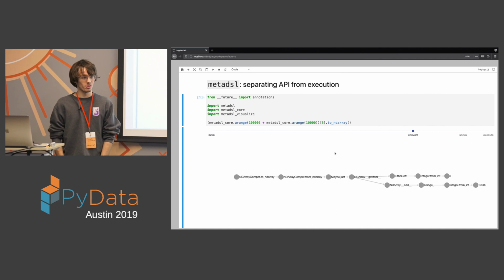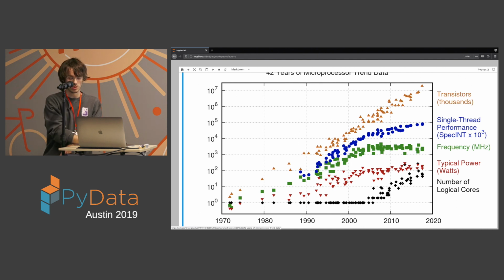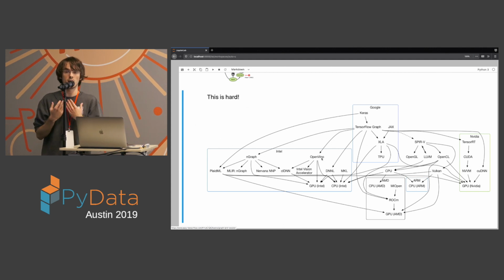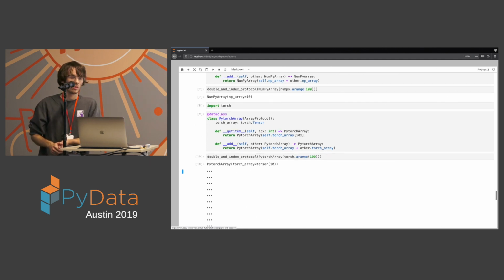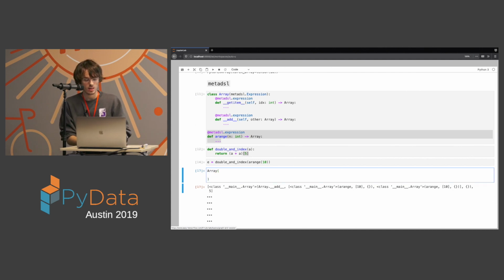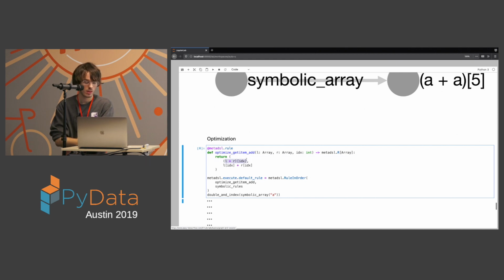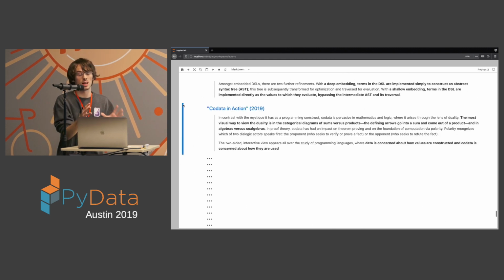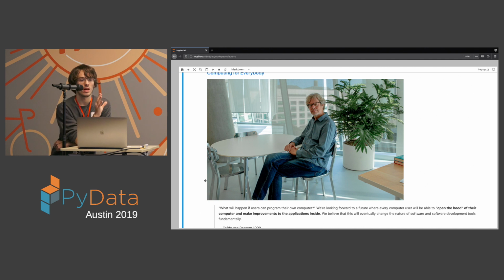Saul Shanabrook: metadsl: separating API from execution | PyData Austin 2019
"Overview of motivation
New hardware (GPU, TPU, asic) and execution paradigm (distributed, polyhedral compilation)
Fragmented array ecosystem (Tensorflow, PyTorch, Tensor Comprehensions, numexpr)
Requires reimplementing optimizations on all backends
Requires end user libraries (like scikit-learn) to support all backends
Different APIs for users to learn
Hard to collaborate
Need to provide users with some sort of API that they can target, agnostic of optimizations and backends
So can't we just have a __array_index__ and __shape__ API in Python that we can all collaborate over?
No, this would be super slow! We don't do our execution in Python.
But we do want this sort of API, but instead of doing the execution eagerly, it builds up a representation of the computation we want to do that can then be targeted to different backends
Reference Mathematics of Arrays as original specification of this kind of algebra
Overview of metadsl, the resulting framework
Show how we can go from NumPy like API to LLVM
Show integrations with other libraries
Also show how this can be embedded in notebooks for context about the execution
Conclusion
How can we encourage distributed collaboration to solve the problems in our ecosystem?"

metadsl is a Python framework for writing APIs that are detached from how they are executed. With it we can be framework agnostic definitions of concepts like "arrays" and compile them to backends like Tensorflow or LLVM. In this talk, we will use metadsl to build high performance scientific computing libraries.

00:10 Help us add time stamps or captions to this video! See the description for details.